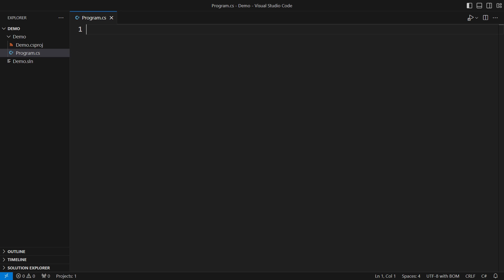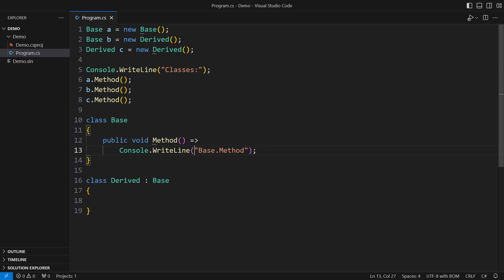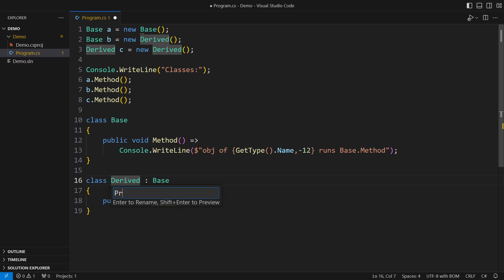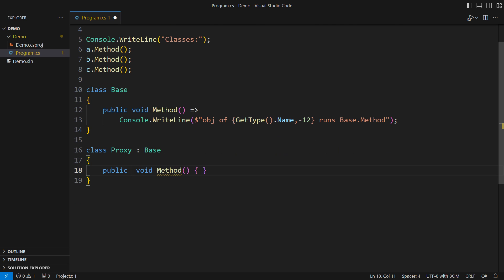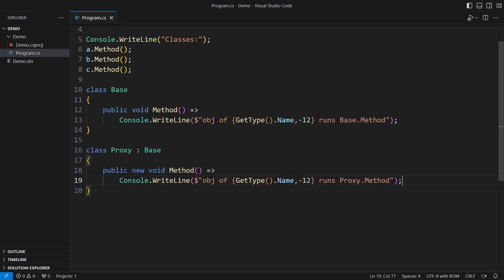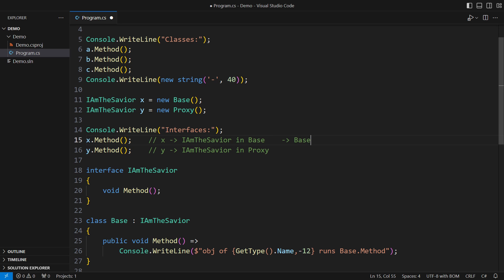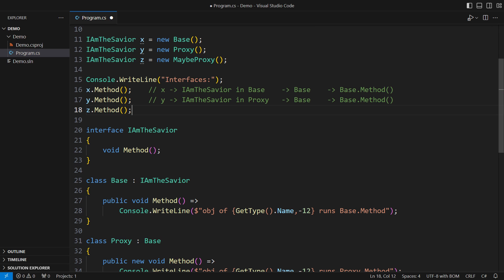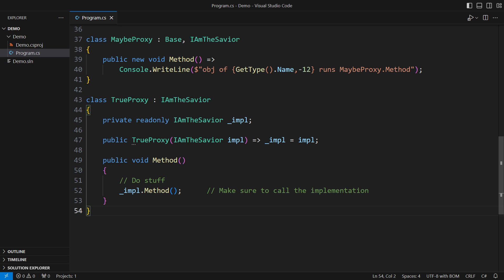Learn C#: Method Hiding (and Why You Will Want To Avoid It)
Method hiding is one of the most obscure programming techniques in C#. It lets you redefine a method in a derived class without actually overriding it.
Does method hiding produce polymorphic types? No, it does not. Is it not polymorphic, then? Well, no, sometimes it is. What the hack?!
Some programmers accept to hide an inherited method with another one with the same signature in an attempt to accomplish various goals. What they fail to understand, though, is that every such implementation can only work as expected in a narrow set of use cases. At the same time, it will behave erratically in other cases.
Worse yet, in the narrow window of opportunity within which you can effectively invoke a method in the derived class, at least two other programming techniques exist that work as expected under any circumstances! One is to define a method whose name does not conflict with the base class. Another is to apply interface implementation rather than class derivation.
The world is your oyster if you are ready to ditch method hiding from your tool belt!